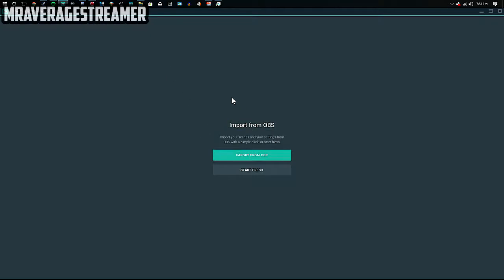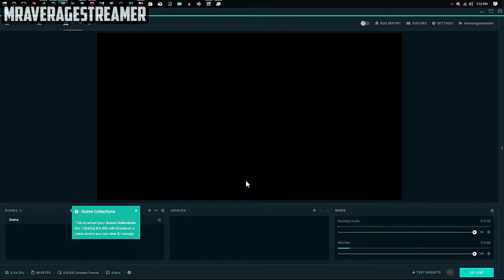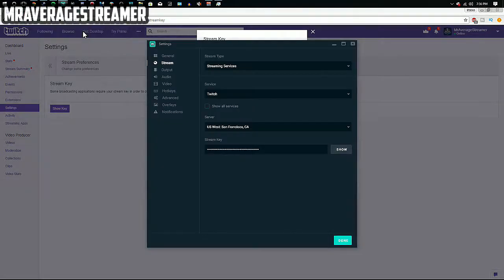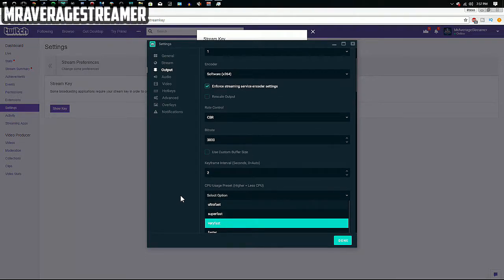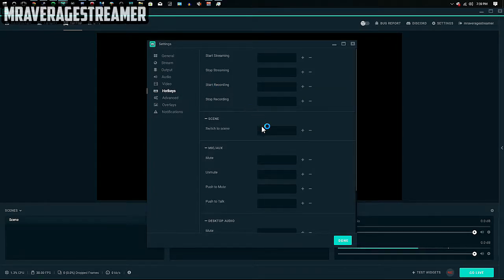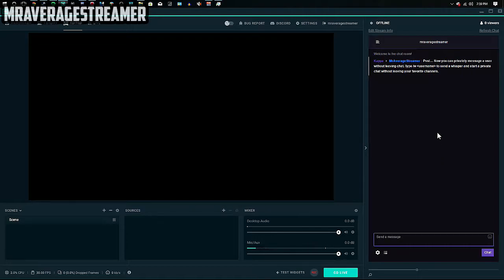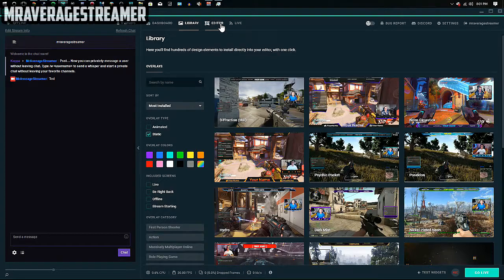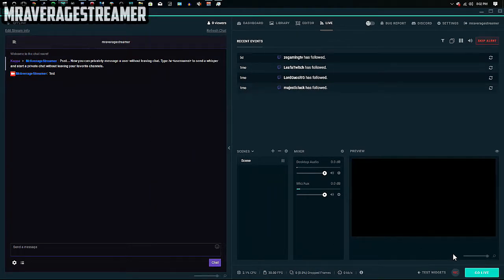Streamlabs OBS Beginner Tutorial!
What's up my dudes mraveragestreamer here! In today's video I'm showing you how to use this awesome new streaming software called streamlabs OBS.

► All Gameplays Recorded with The Elgato HD 60 Pro

► Commentary's Recorded with The Blue Yeti Blackout Edition

About Video:
In this streamlabs obs tutorial I show the basics of how to use slobs or strreamlabs obs for beginners. I hope this Streamlabs OBS Tutorial has helped you out in any way. If it did don't forget to leave some feedback in the comments section down below. Thanks!